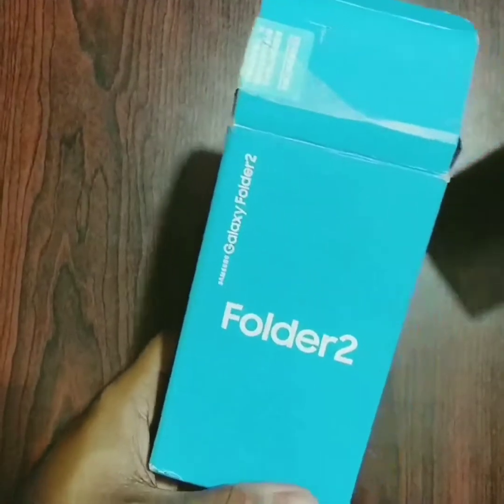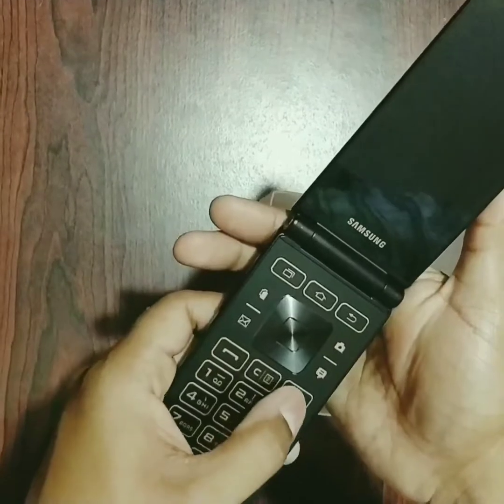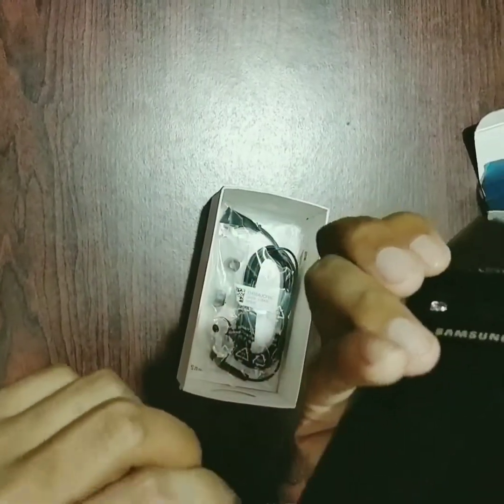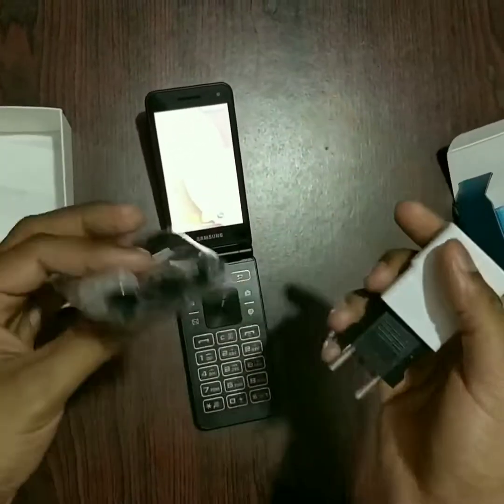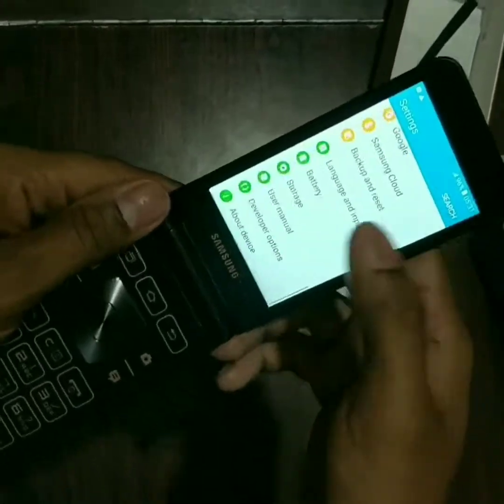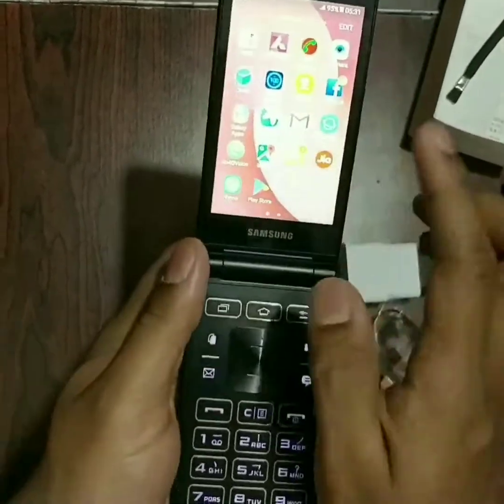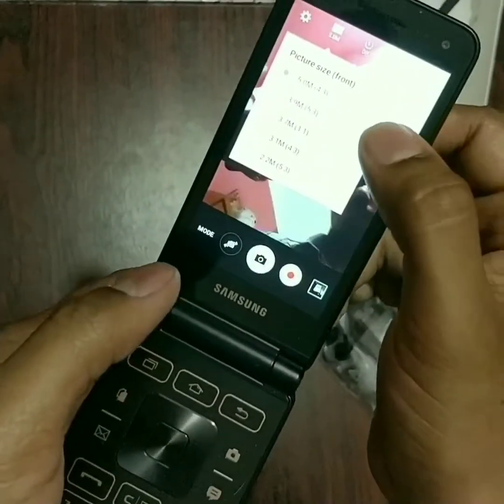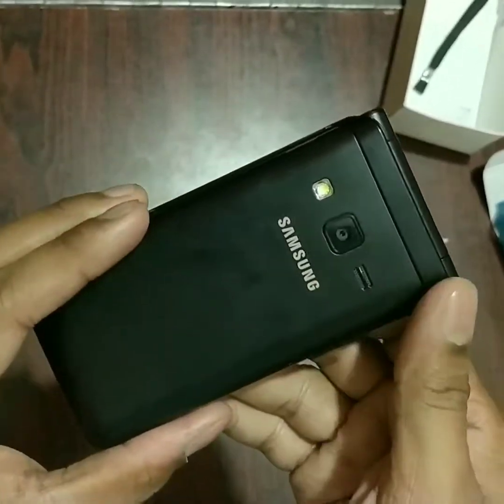Samsung Galaxy Folder 2-Nostalgic (FATHERS DAY SPECIAL) UNBOXING foldable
A simple video on the unboxing experience of Samsung Galaxy folder 2 phone and also my upcoming videos in YouTube channel. tried a little bit of Vlogging as well... this phone is basically for your dad
ALSO,